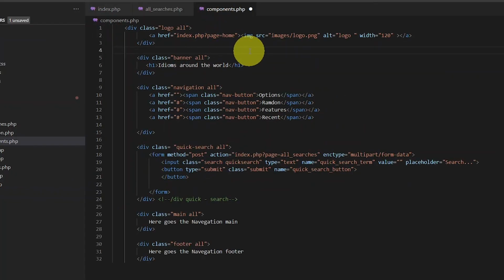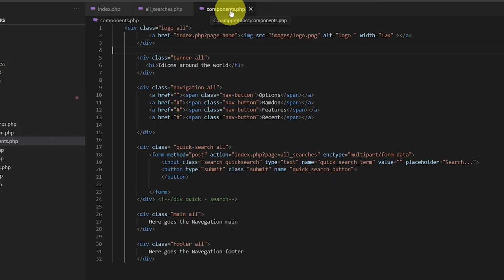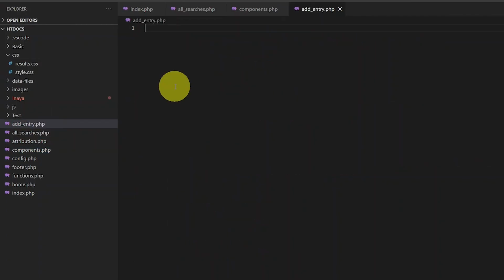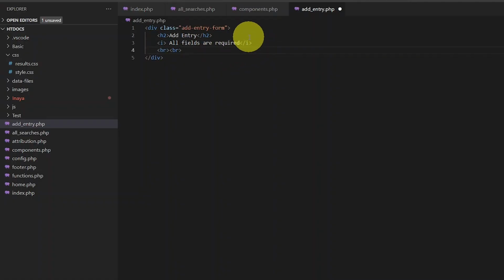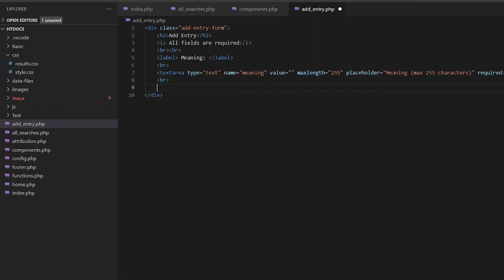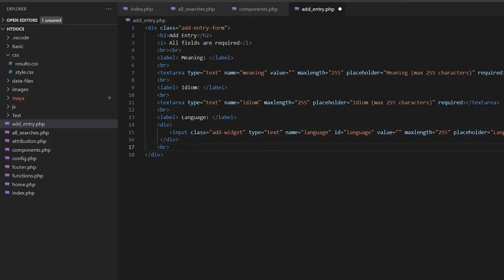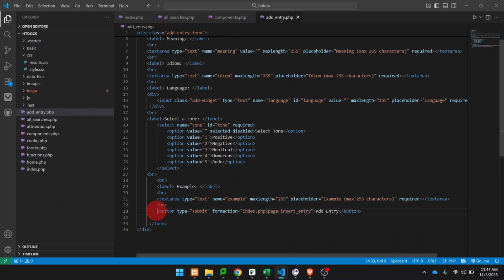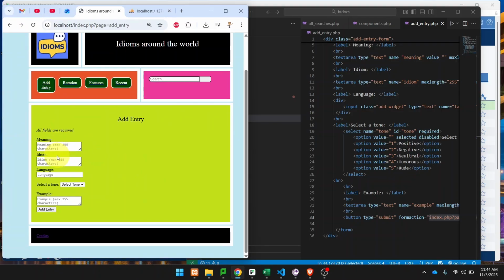Y12 Video 12